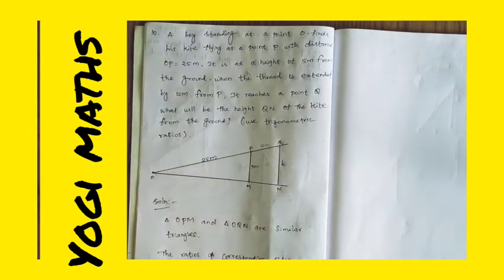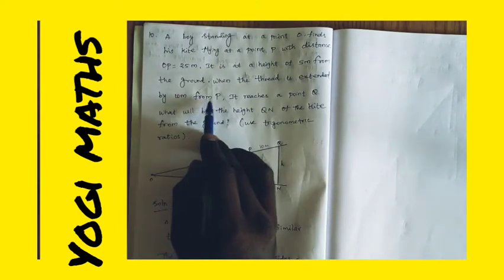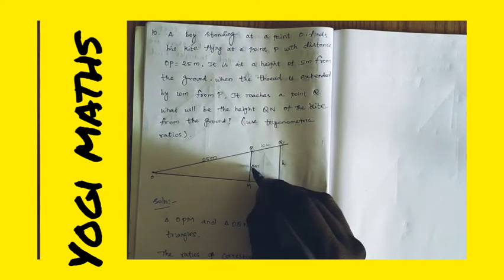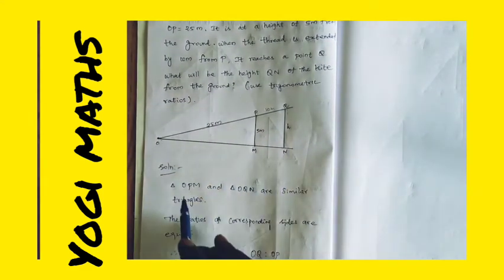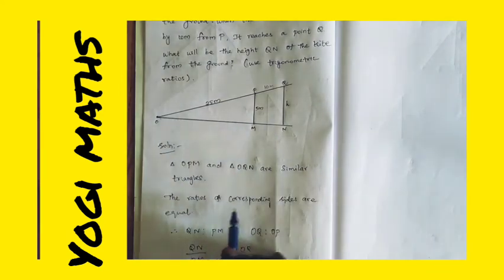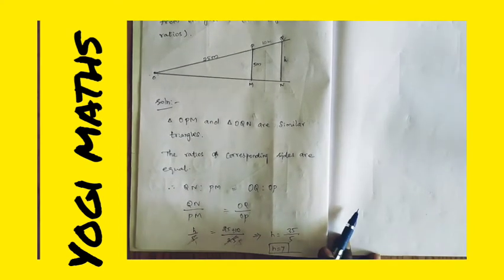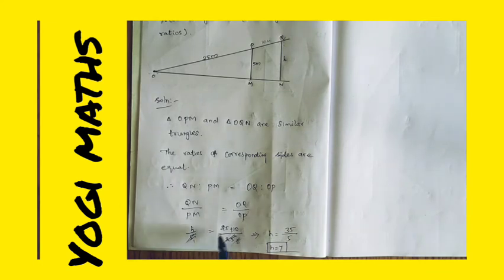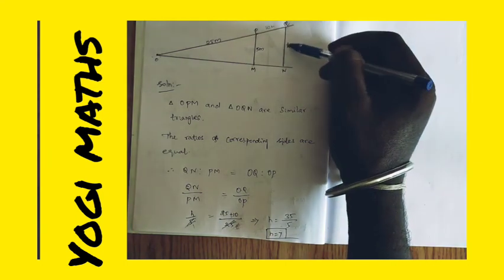Std-9 exercise-6.1 Q.no10